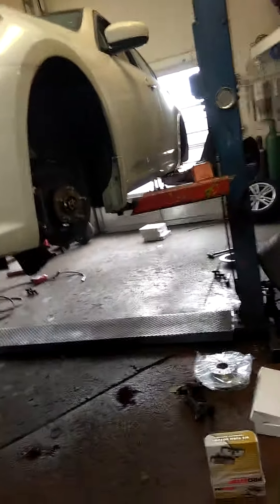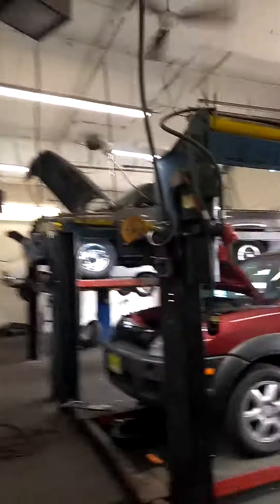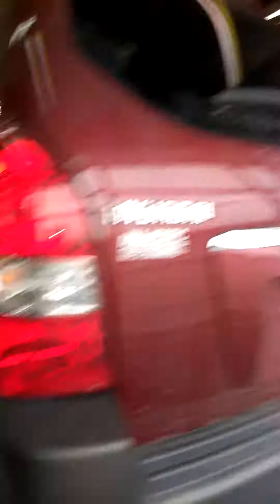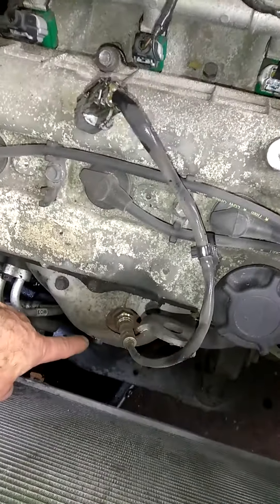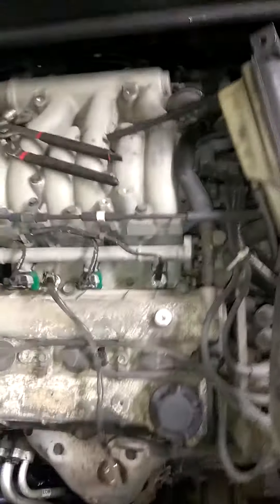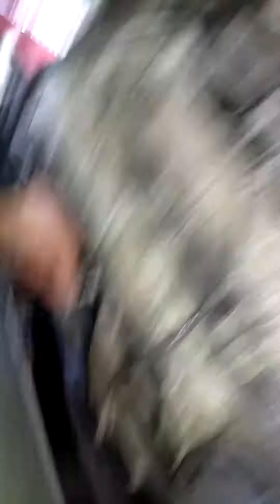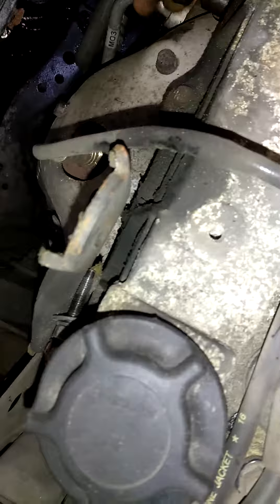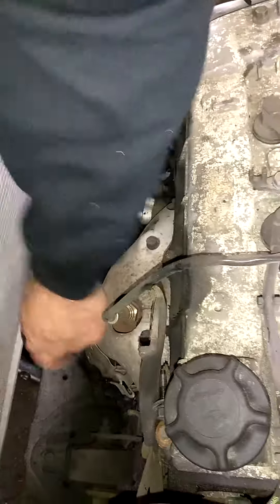2005 hyundia Tuscan po430 Catalytic converter code.meineke cinnaminson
The only Exhaust shop you should be at or trust ..p430 Catalytic efficiency codes